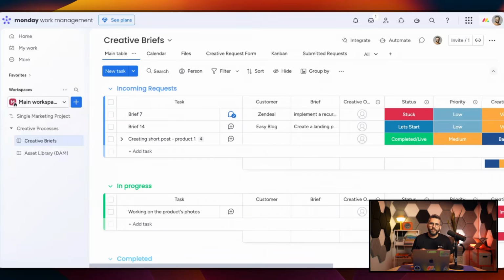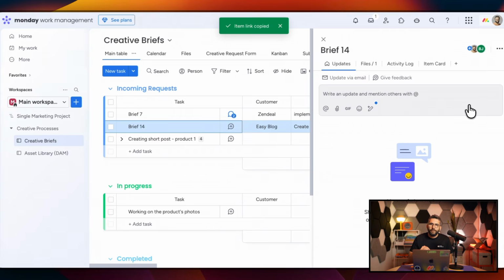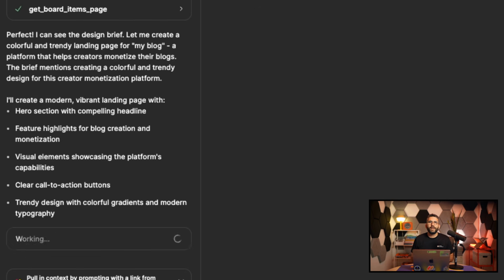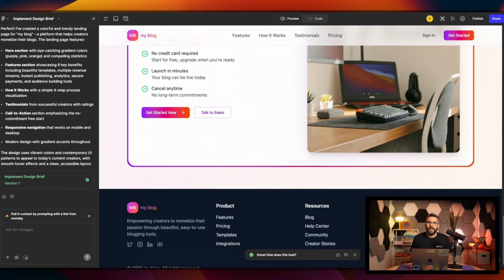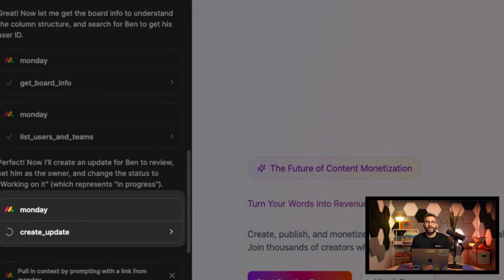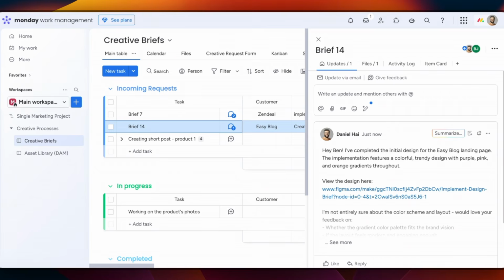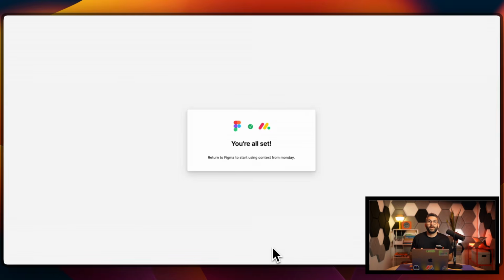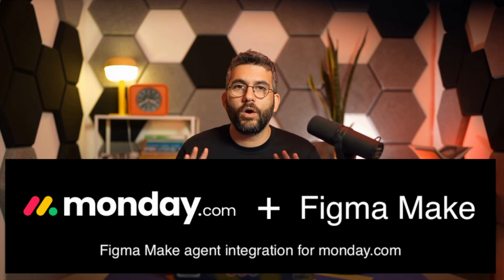Connect Figma Make to Your monday.com Data — See How It Works!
You can now seamlessly connect to your monday data with Figma Make, which can interact with your workflows, automate processes, power integrations, and much more!

Here's a short demo to show how it works and what it makes possible.

Facebook group - Meet other monday.com users who are excited by workflows and better ways to work
Community forum - Share ideas, ask questions,give feedback and discuss the latest features